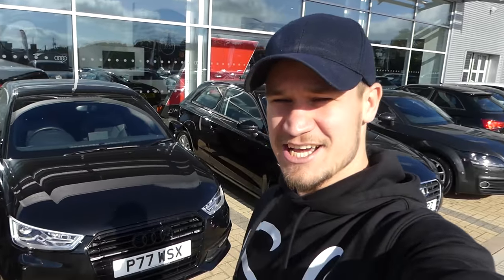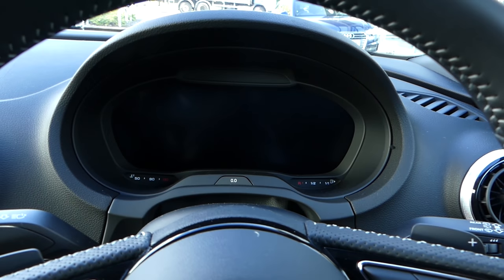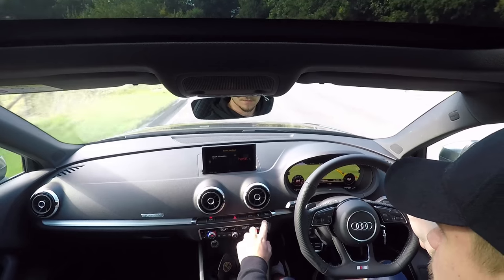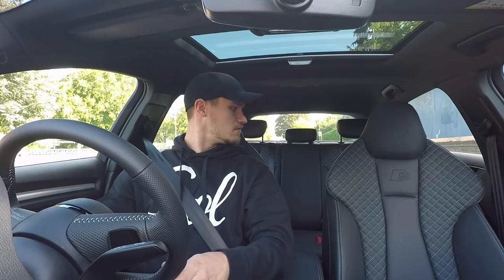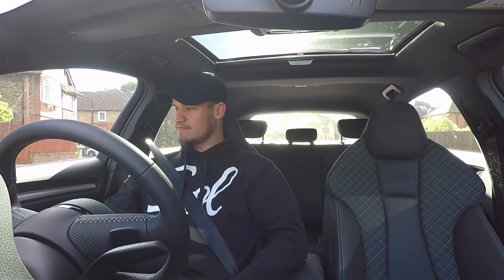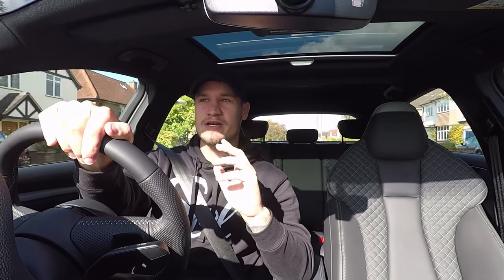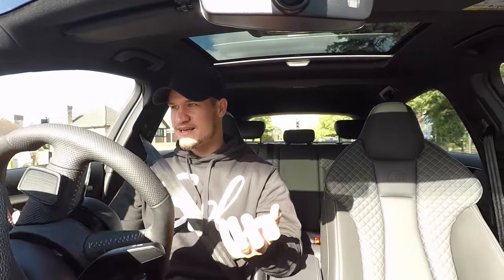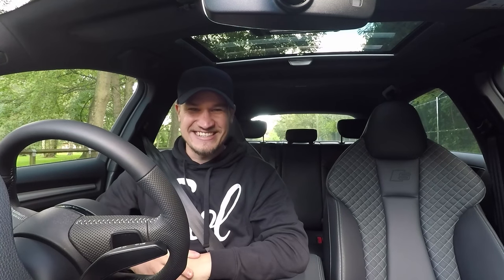NEW 2016 AUDI S3: THE NEW DAILY?!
The hunt continues for a new daily! This time, it's the facelift 2016 Audi S3. With loads of power, from a small hatchback...I'm intrigued by it's capabilities.